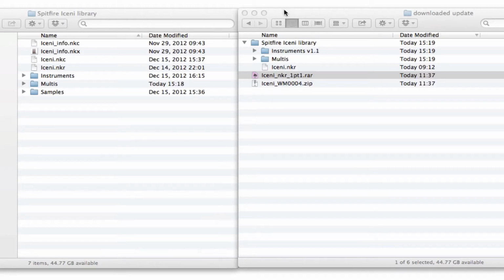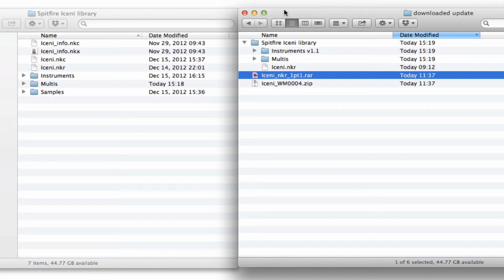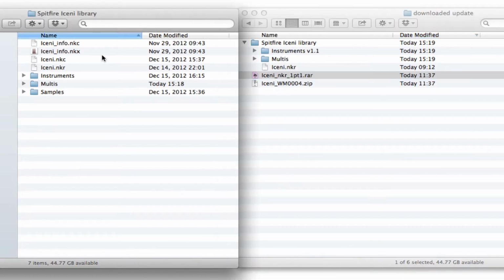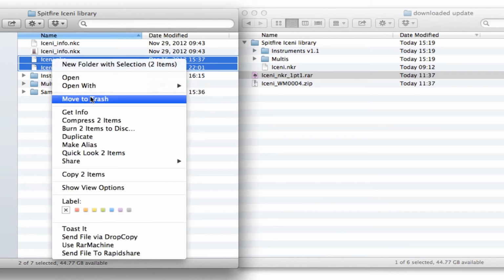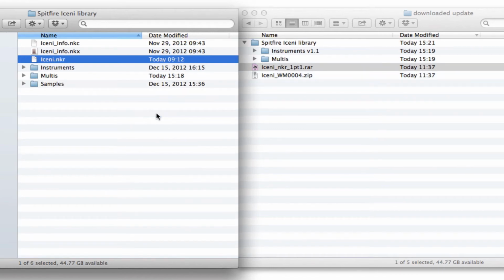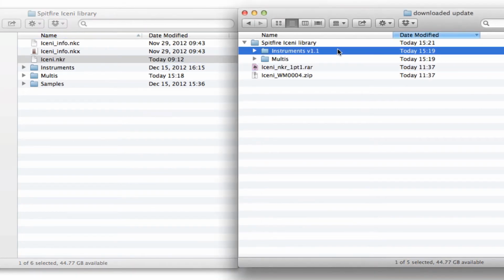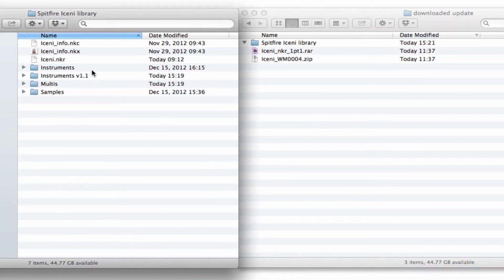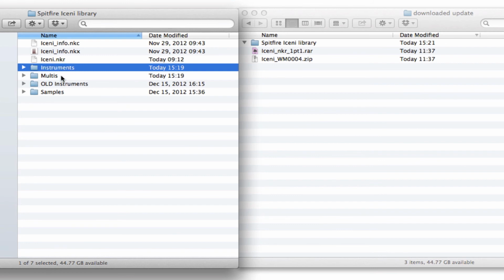Spitfire Updates - Albion III: Iceni to v1.1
How to update your Iceni lib to v 1.1 (revised instructions!)